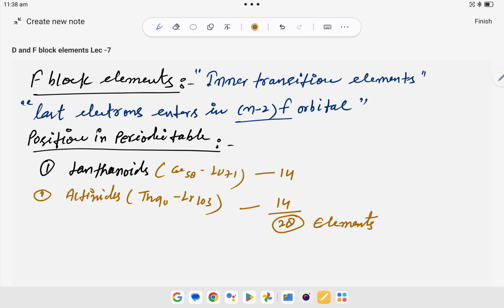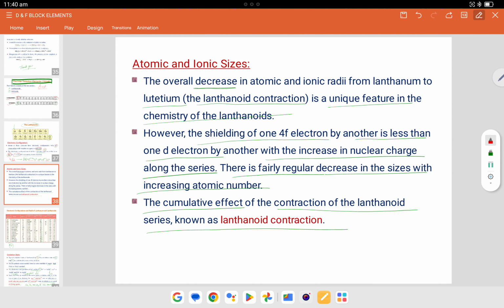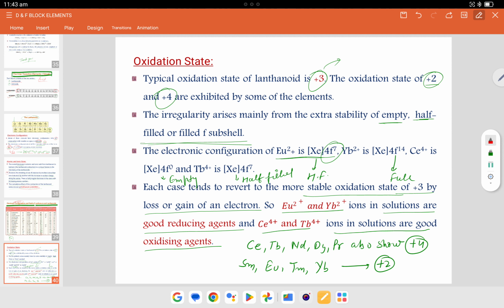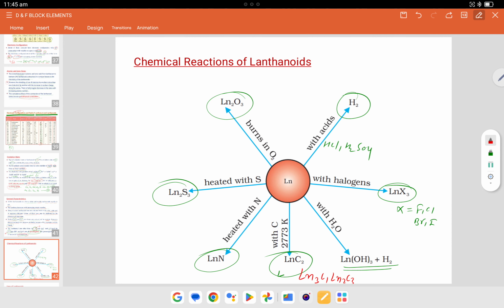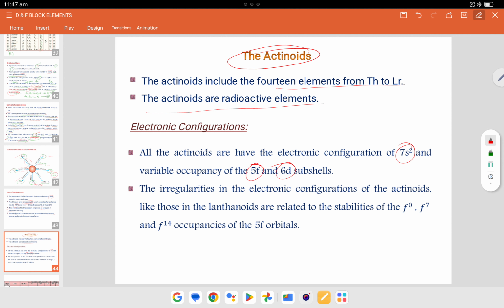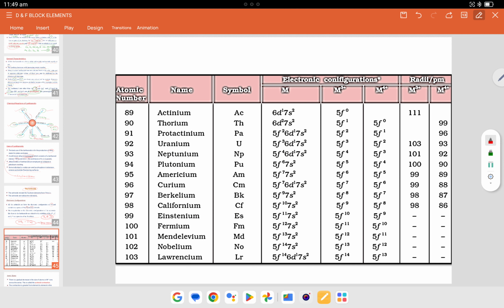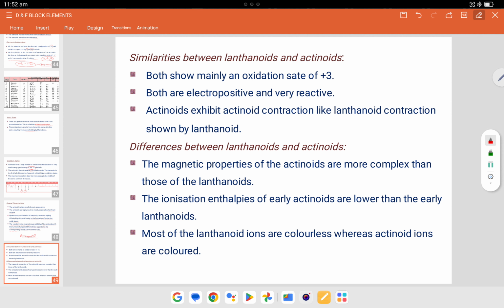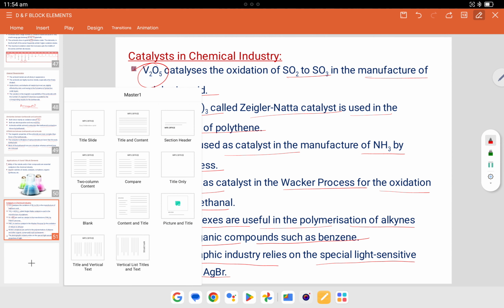(L-7) D and F block elements ll Lanthanoids and Actinides ll JEE NEET BOARDS ll by Govind sir